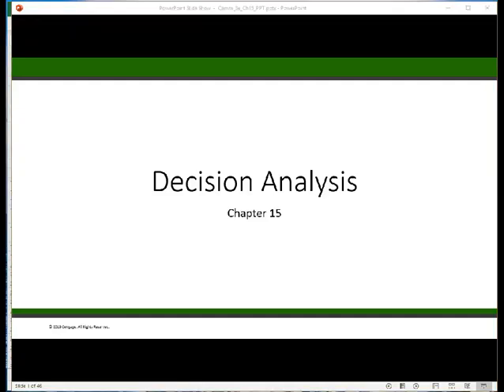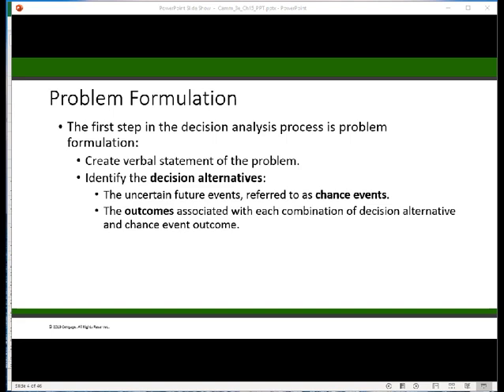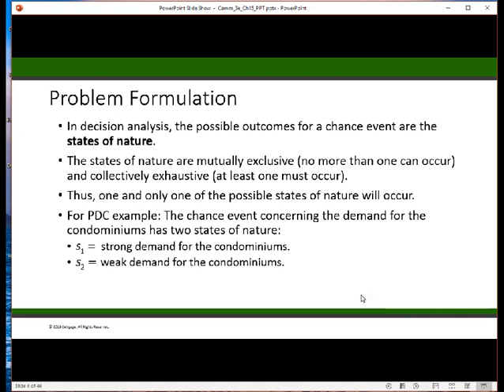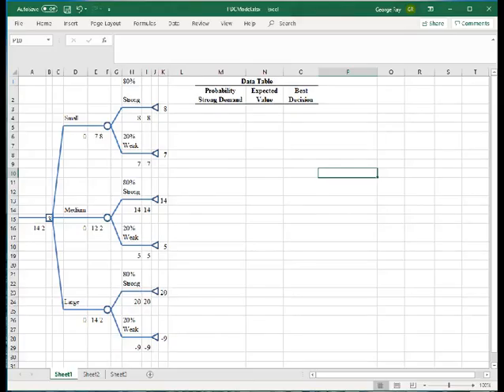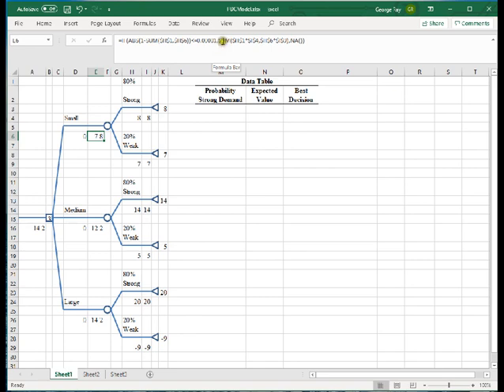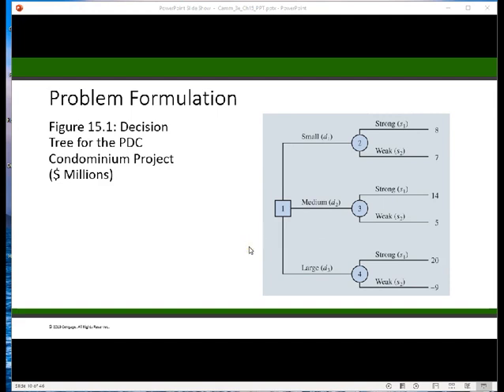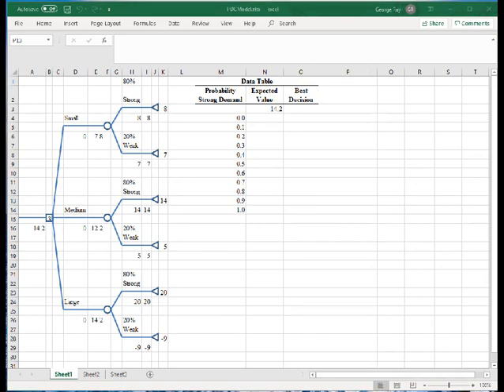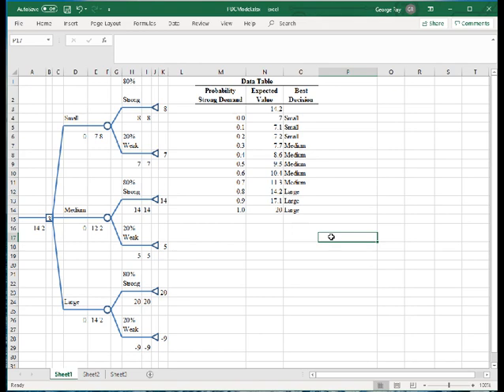Lecture15 part1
Lecture 15 part 1 in online MBA course in data analytics at SHh